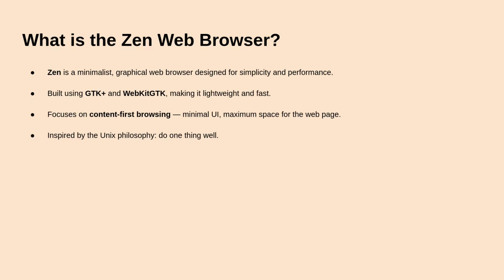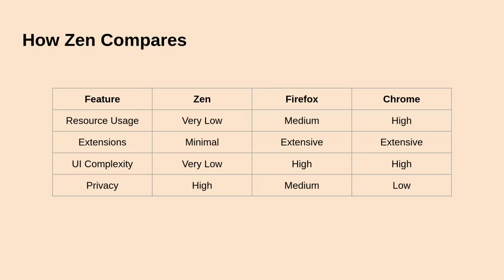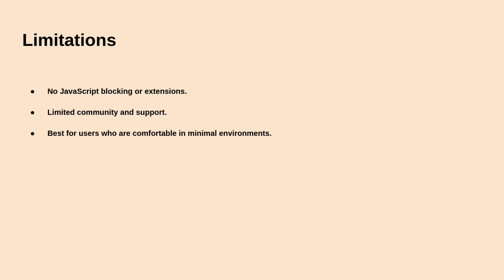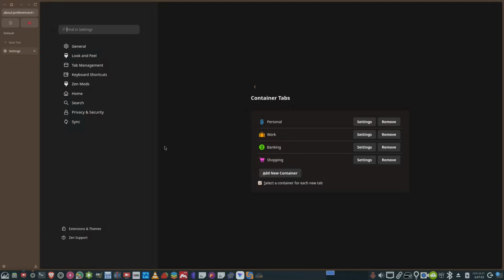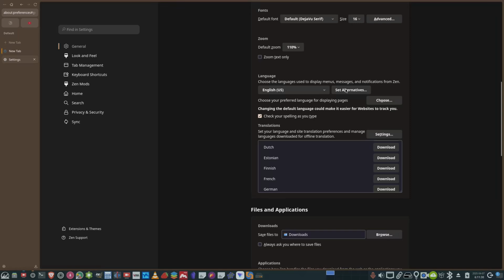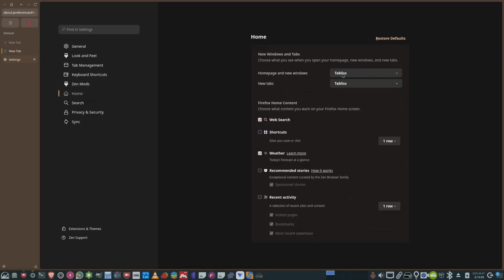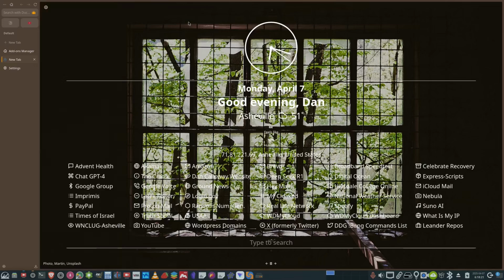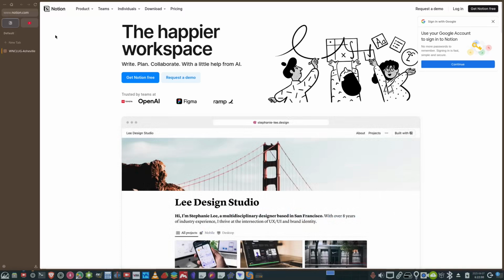Zen Web Browser - First Look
Here is a short video presentation of the Zen Web Browser and my first look at what it is, why you should use it, and what it does.

Resource Links:

Related lightweight browsers: surf, luakit, qutebrowser